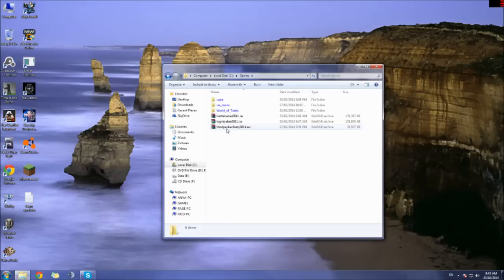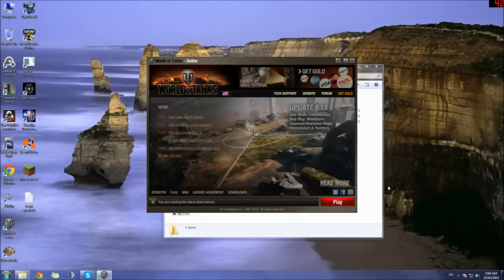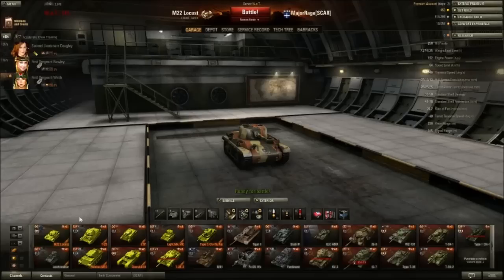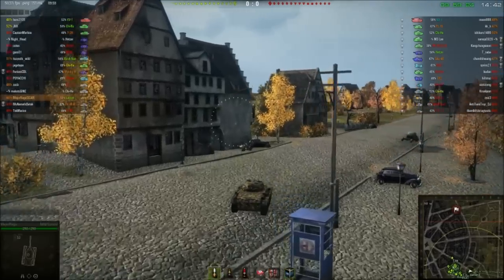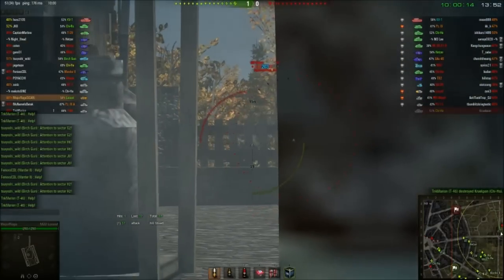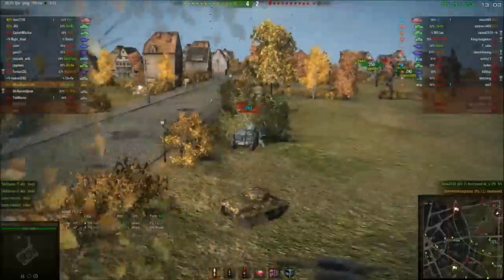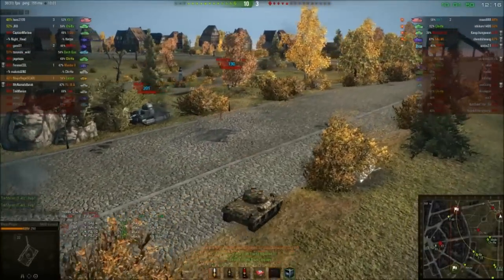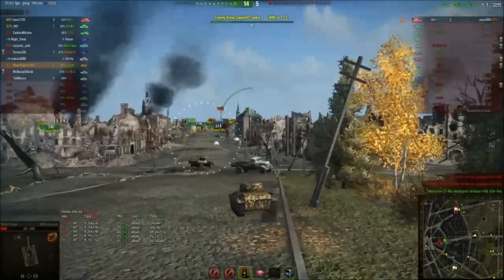WoT Mods fully working no glitches